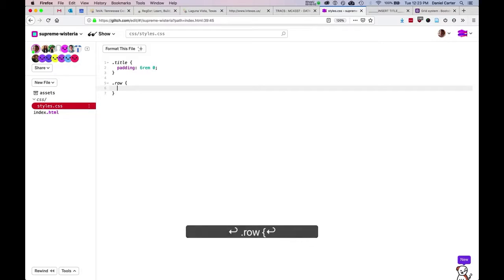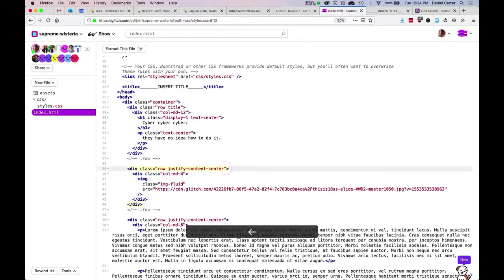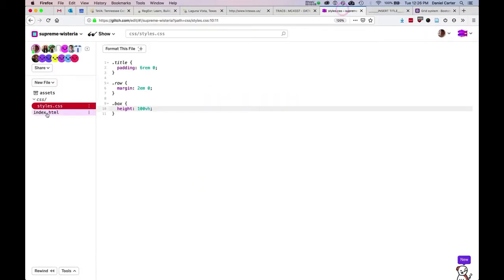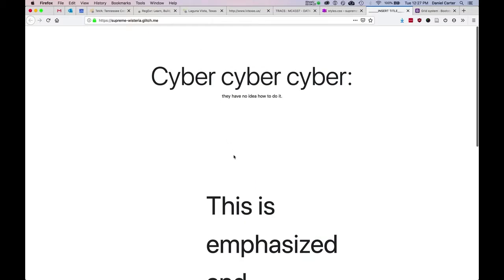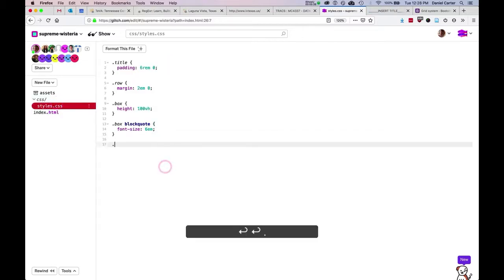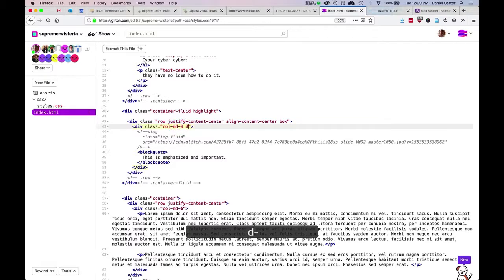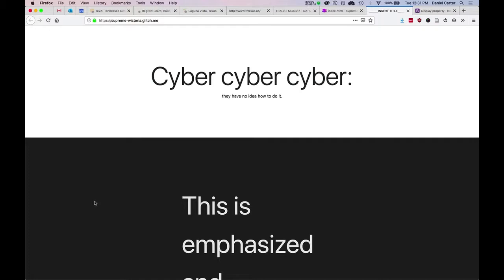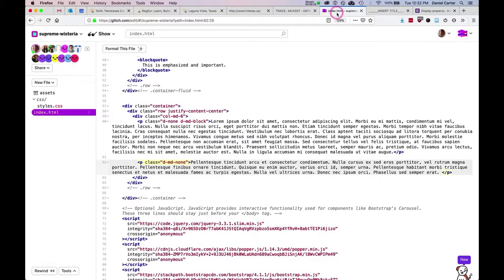Web Development: Bootstrap Advanced Layout